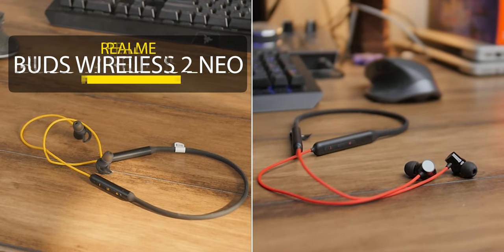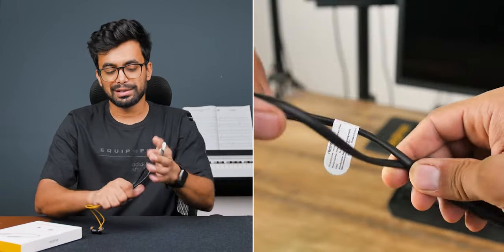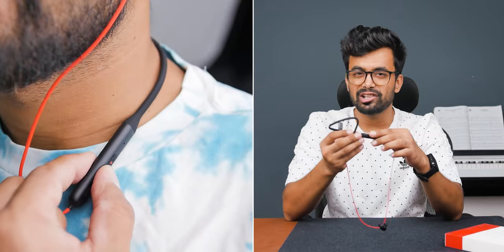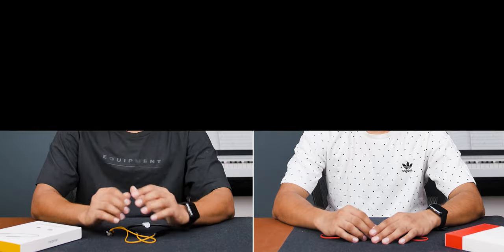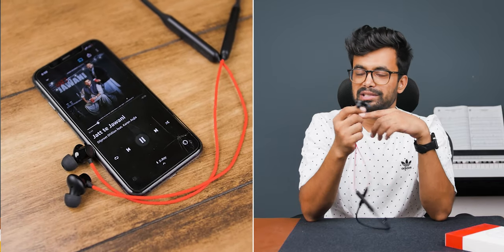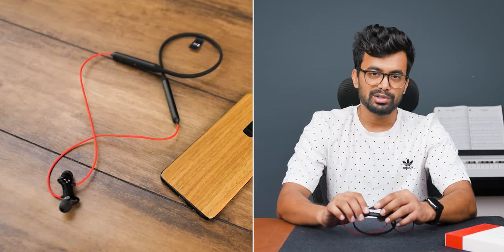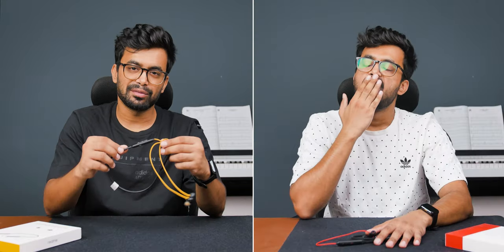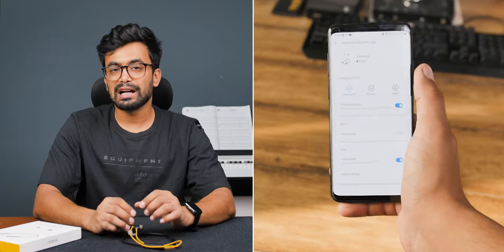Realme Buds Wireless 2 Neo vs Oneplus Bullets Wireless Z Bass Edition - Earphones Comparison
Today we are comparing the neckband earphones from Oneplus and Realme.

⏱Time Stamp:
0:00 Intro
0:27 Unboxing
0:44 Design and Build Quality
1:35 Comfort and Fitting
2:14 Features
3:33 Gaming Test
3:50 Inline Mic
4:05 Battery Life
4:44 Sound Quality
6:07 Final Verdict